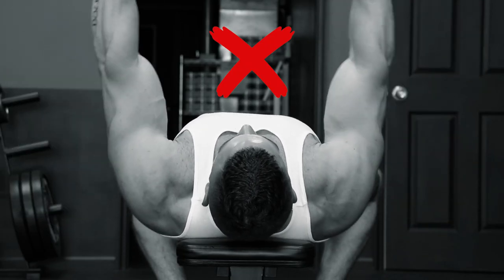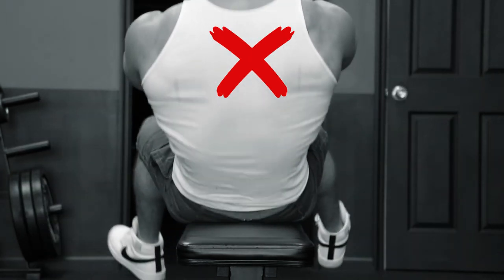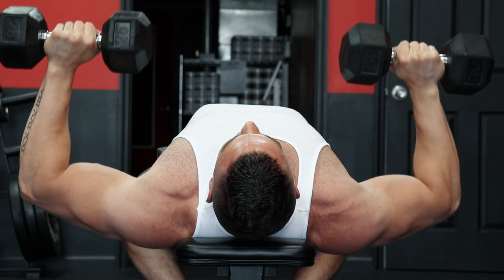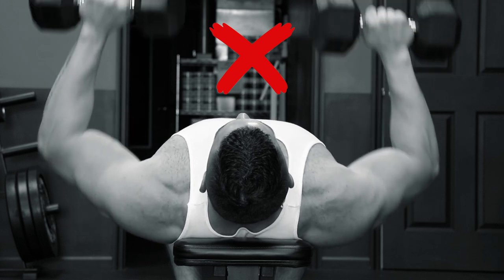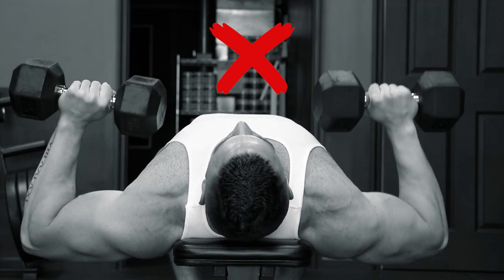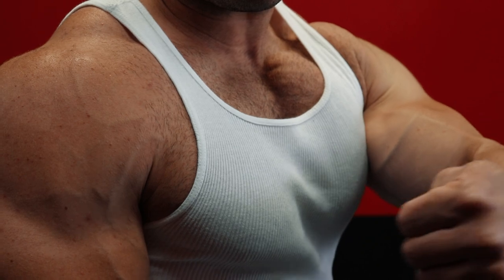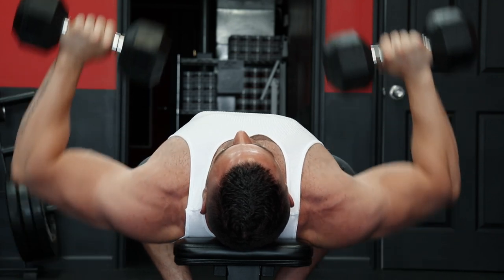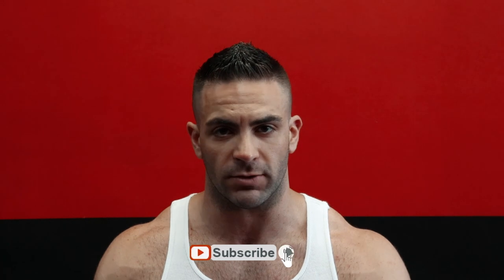Arnold's Old School Chest Training Secret!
Arnold Schwarzenegger's Old School Chest Training Secret!